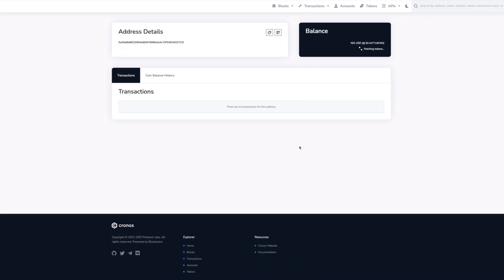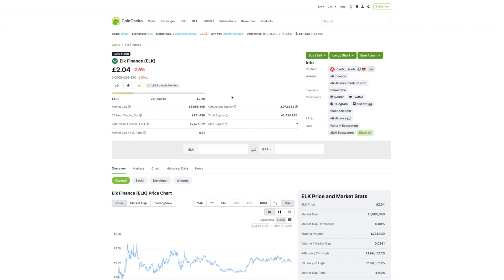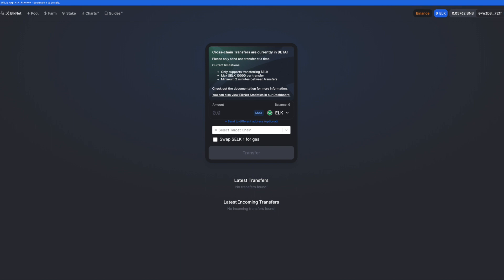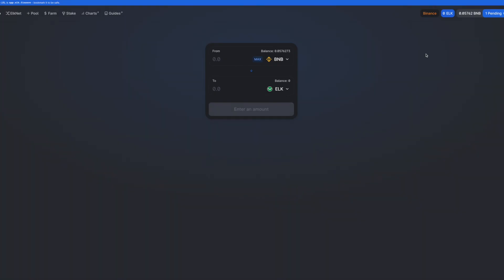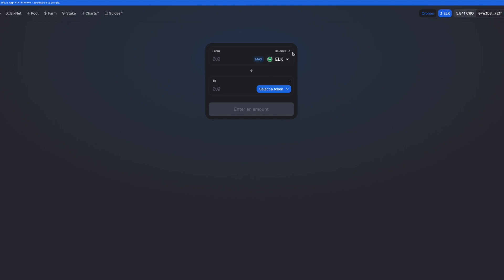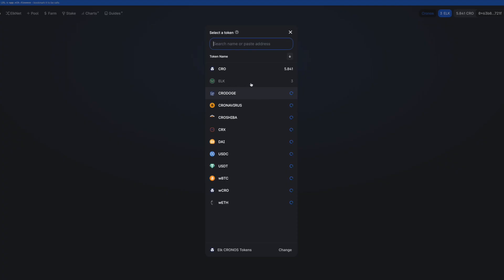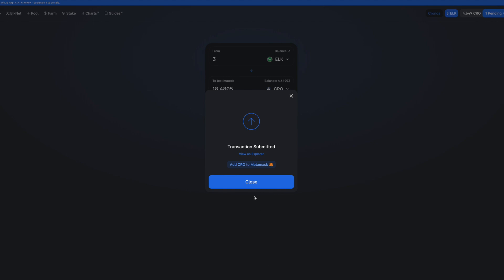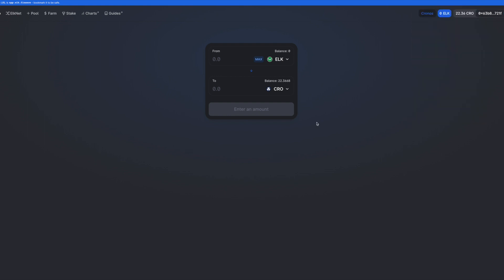How to Get Your CRO Tokens onto the Cronos Mainnet.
How to Get Your CRO Tokens on to the Cronos Mainnet.

Step 3: Important Step Follow Video - Bridge ELK Token to Cronos Mainnet (CHECK MARK THE "Swap $ELK 1 for gas" BOX)

Official GUDIE from Crypto.com to send your CRO to the Cronos Network

to sign up for Crypto.com and we both get $25 USD :)

Public Telegram Crypto Chat Group.

Here are a few links to some of the crypto services I use.

Kucoin - Find the next crypto gem on KuCoin! For every 4 crypto holders, 1 is with KuCoin! To be one step ahead of others, go trade on KuCoin now to meet smarter investment and diversified projects!

Crypto Cards